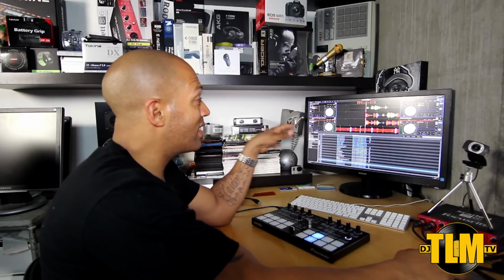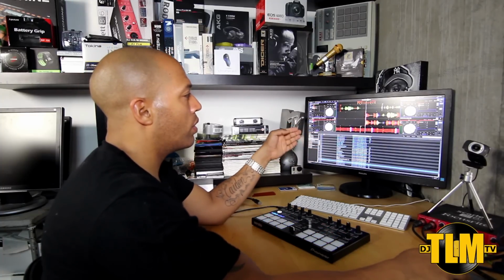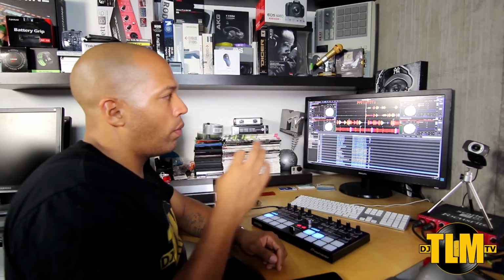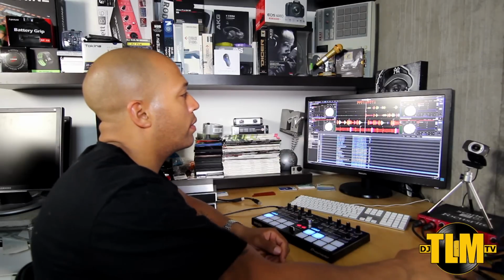Mixing with acapellas and beats